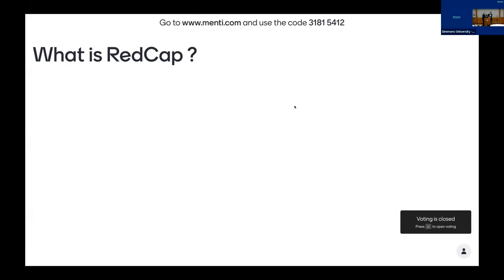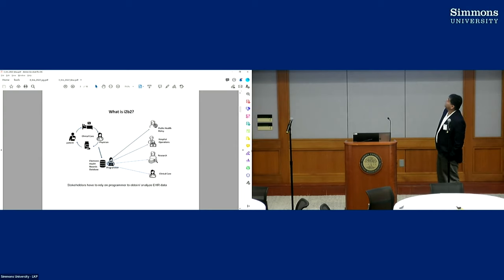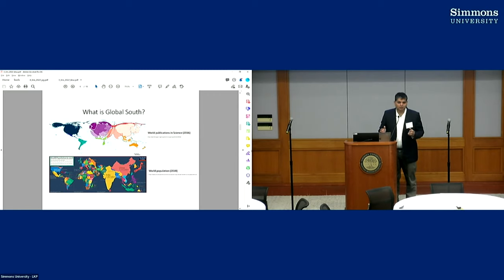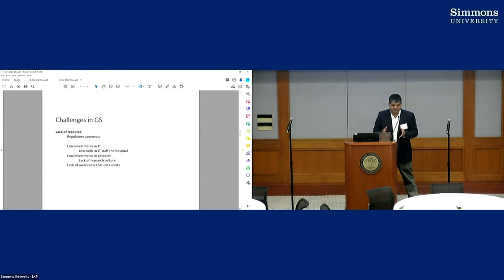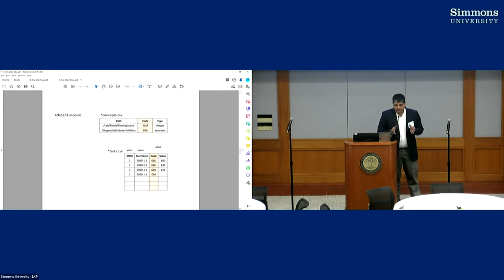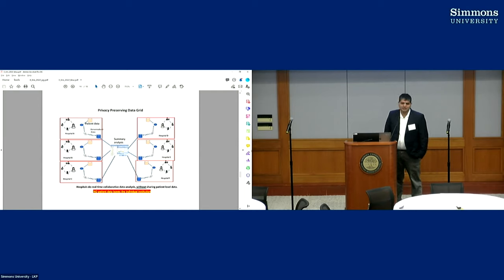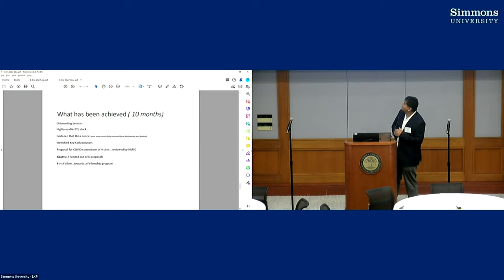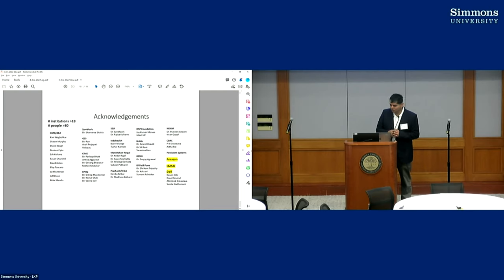3 Kavi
Kavi Wagholikar, PhD, Mass General Brigham
This session describes the healthcare and research impact of using i2b2 in developing countries.